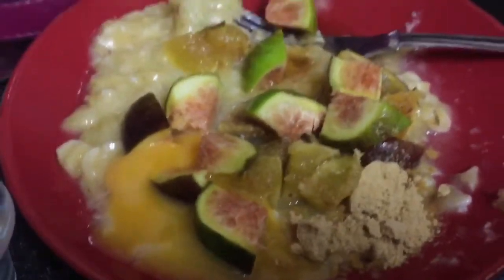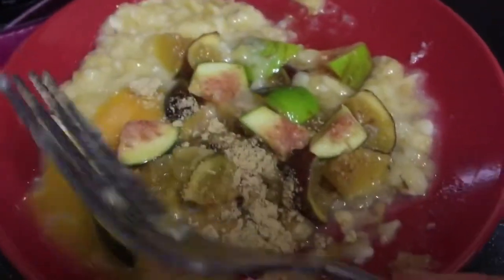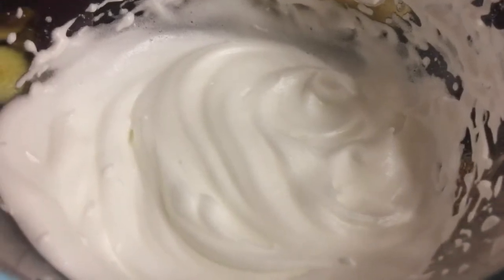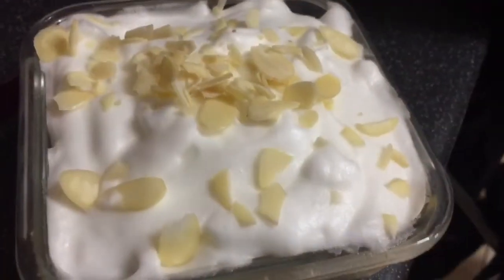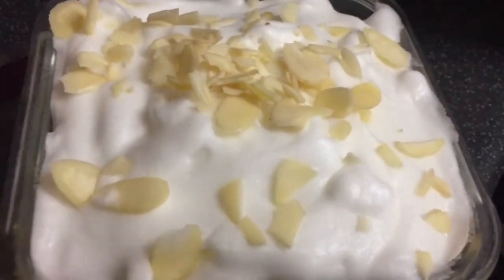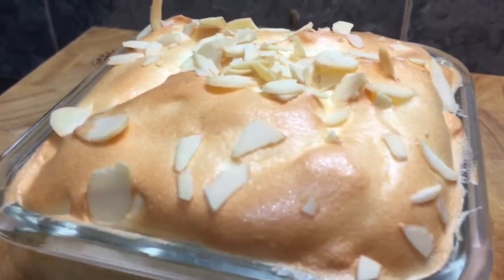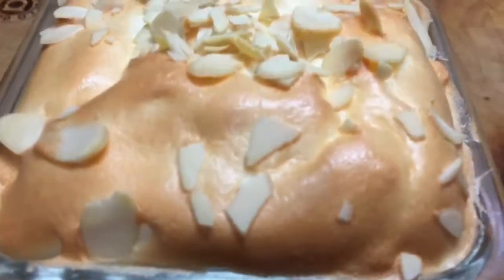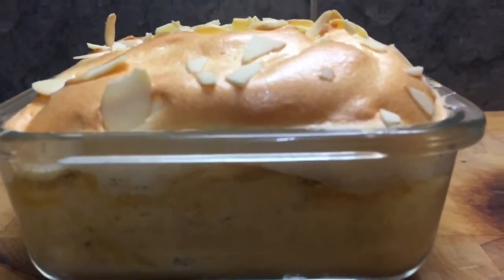Banana and fresh fig pudding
Mash one banana with little lemon juice, vanilla if wanted, add an egg yolk and mix in some chopped fresh figs

Pop mix into an oven proof dish

whisk up egg white with a little sweetener and creme of tartar about half tsp

top the banana mix and sprinkle a few almonds on top

pop in the oven at 160 and bake about 15 mins turn up to 180 for 5 mins to brown